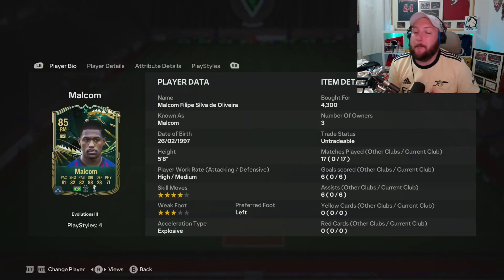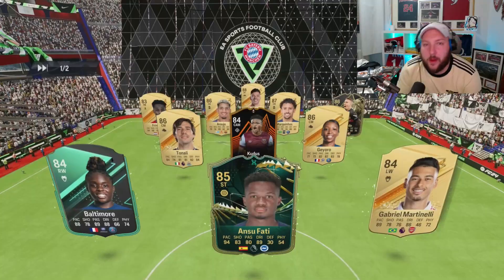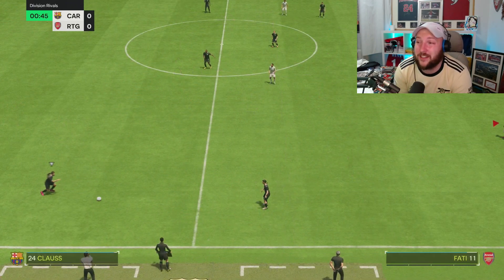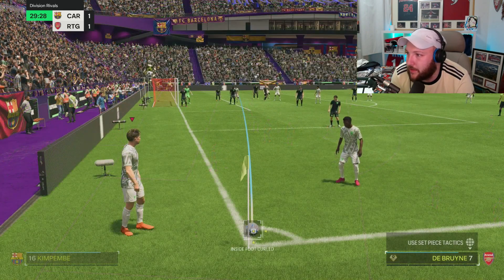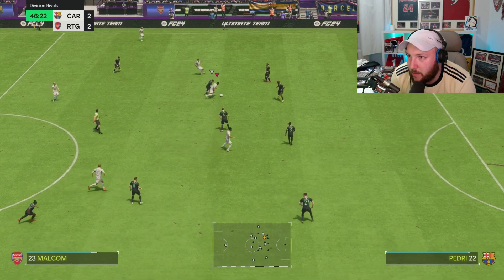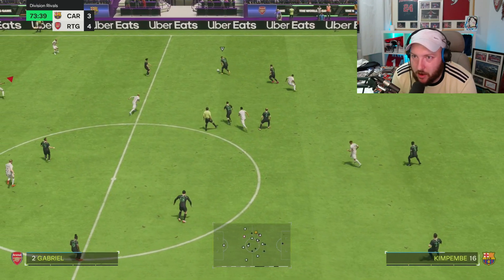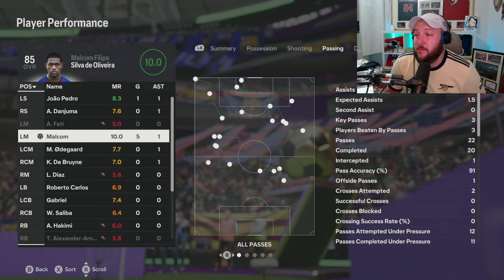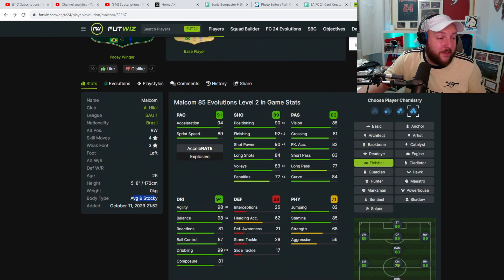85 PACEY WINGER EVOLUTIONS MALCOM PLAYER REVIEW FC 24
85 PACEY WINGER EVOLUTIONS MALCOM PLAYER REVIEW FC 24